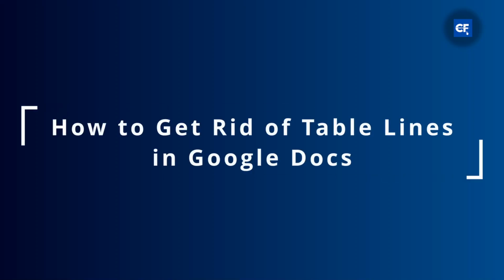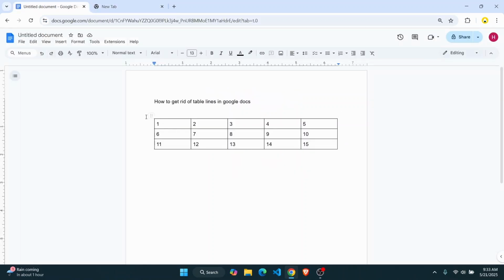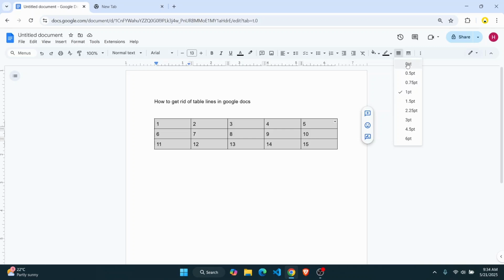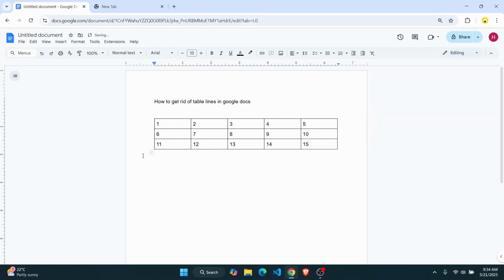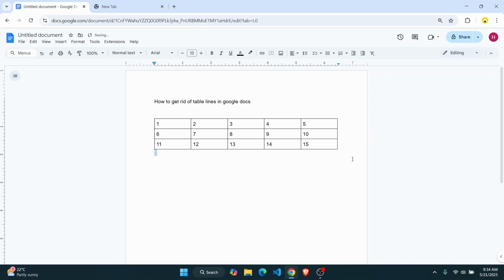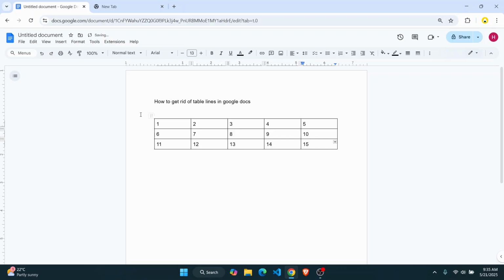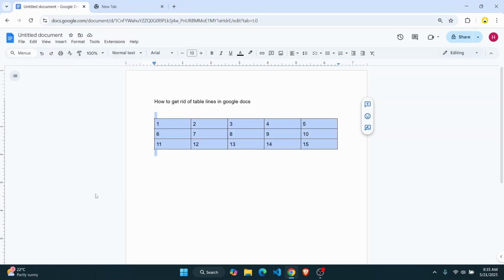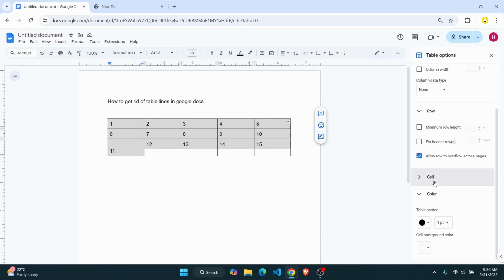How to Get Rid of Table Lines in Google Docs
Learn how to get rid of table lines in Google Docs with this easy-to-follow tutorial. Whether you're working on a professional document or just want a cleaner look, we’ll show you how to remove table borders effortlessly.

In this video, you'll discover how to remove table borders in Google Docs step by step. You'll also learn how to hide or remove vertical lines in Google Docs tables and create seamless, border-free layouts.

Timestamps:
0:00 Introduction
0:15 Step 1: Selecting Your Table
0:40 Step 2: Adjusting Table Borders
1:05 Step 3: Saving and Previewing